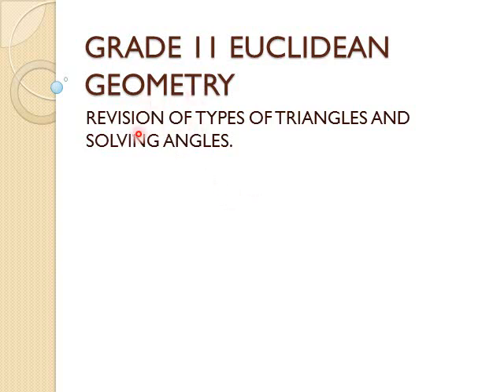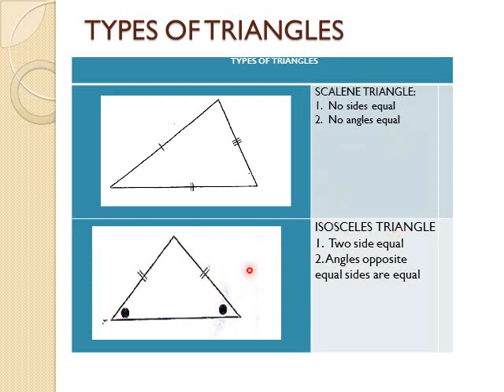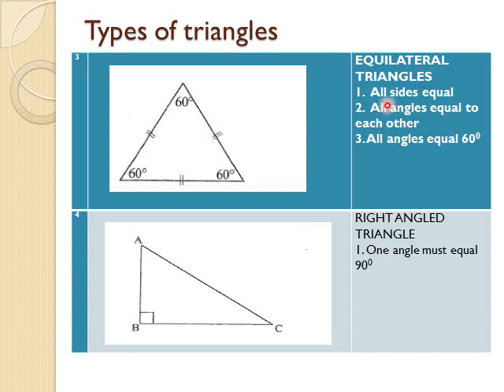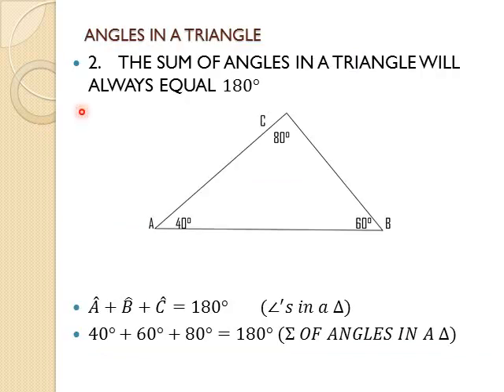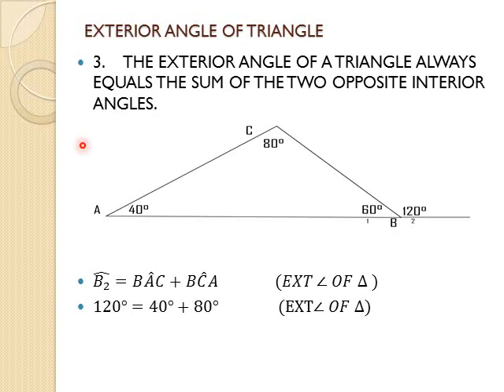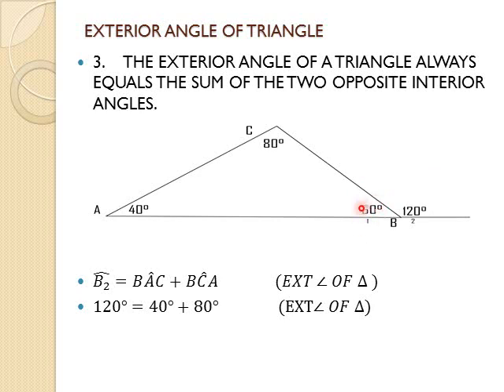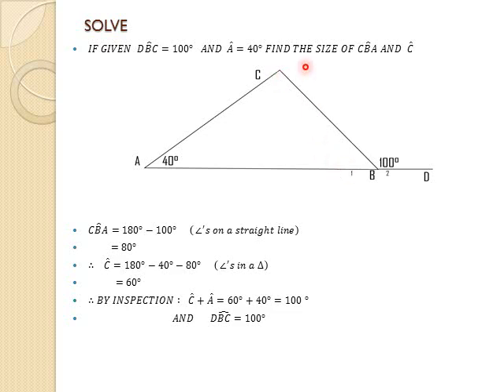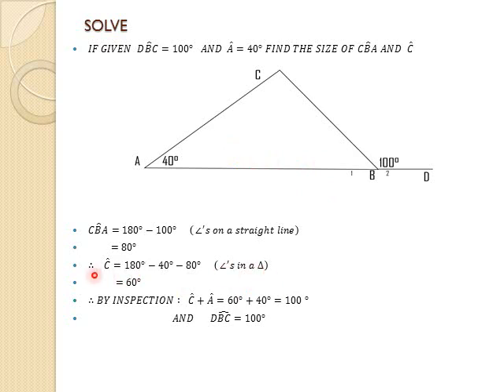5 2 TYPES OF TRIANGLES AND SOLVING ANGLES IN TRIANGLE GRADE 11 EUCLIDEAN GEOMETRY